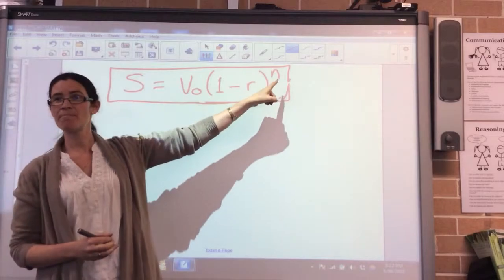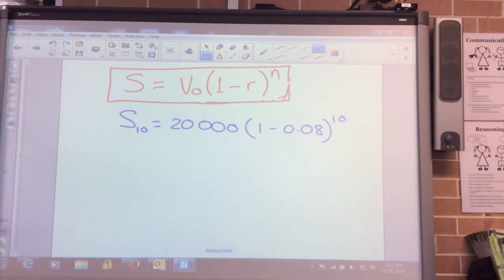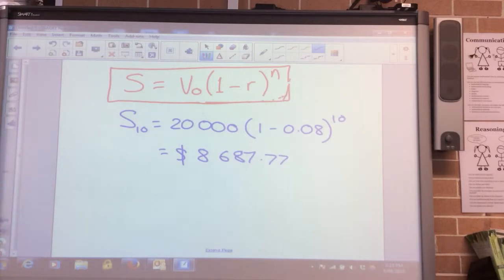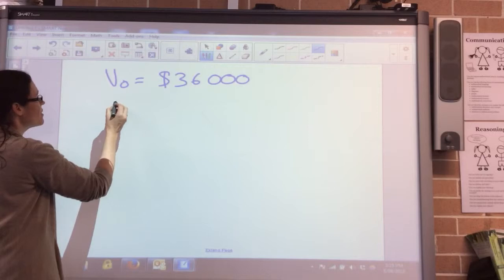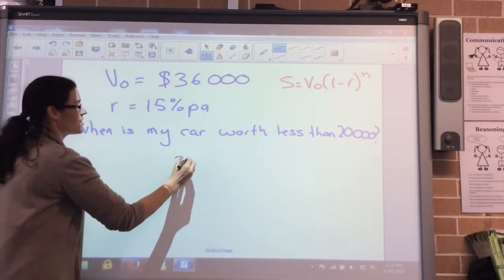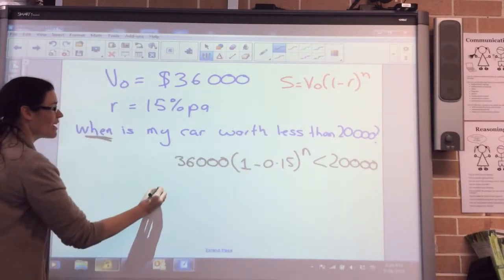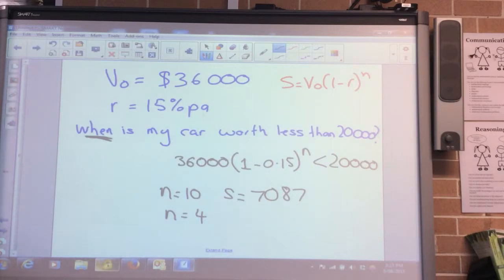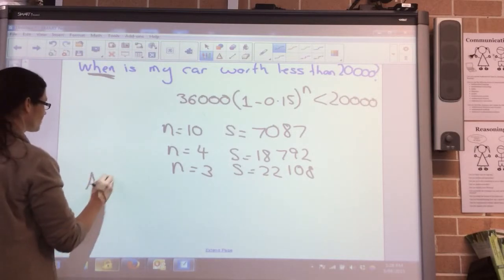Declining Balance Method of depreciation